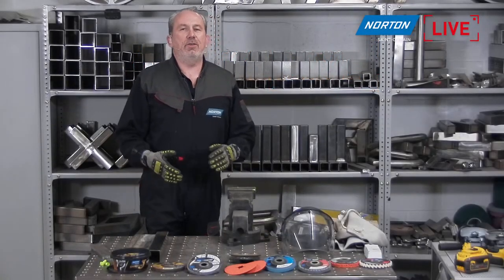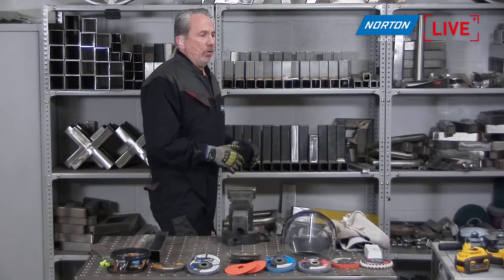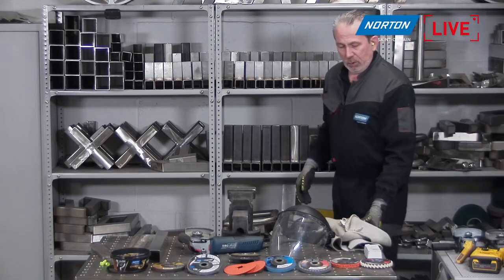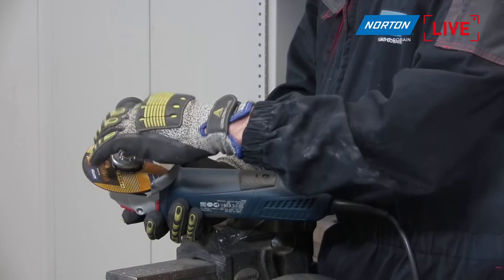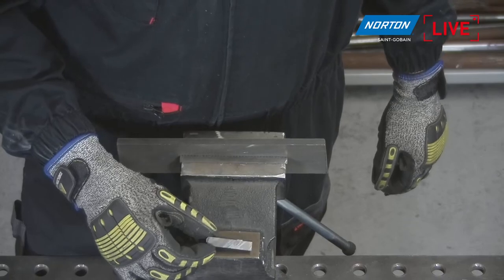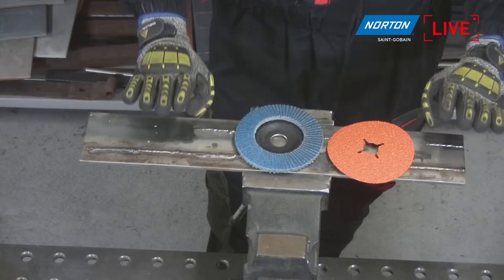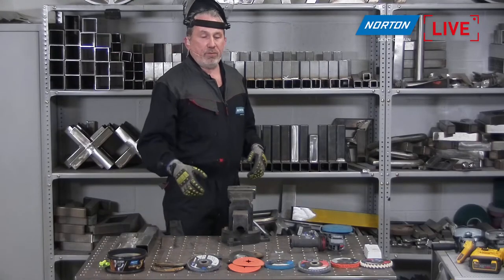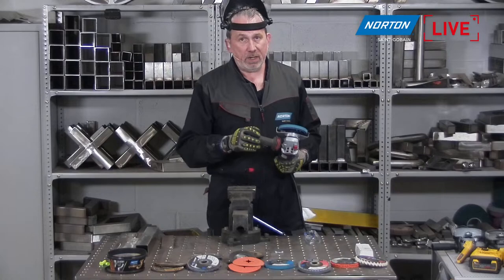Norton Live - How to use an angle grinder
Join us as our application technician Paul Gray covers the basics of using a right angle grinder.
We will be covering topics ranging from when to use an angle grinder, which machine is right for the job, safety, how to cut, how to grind and how to finish